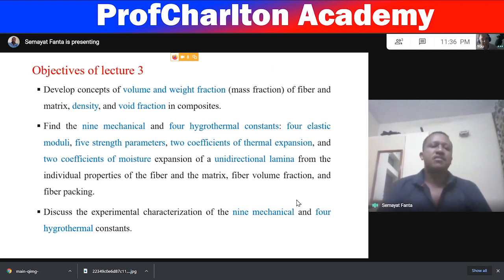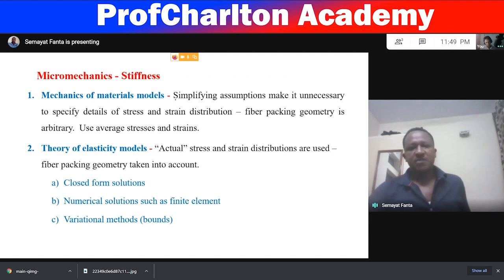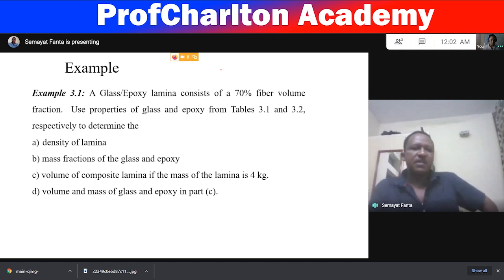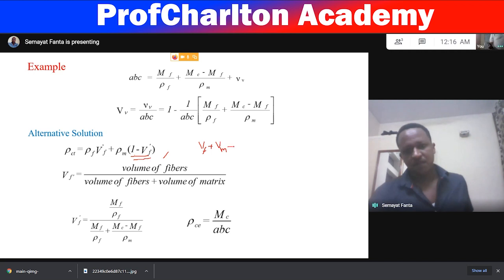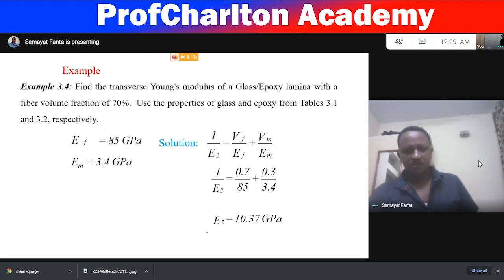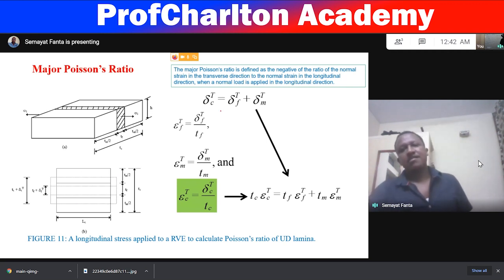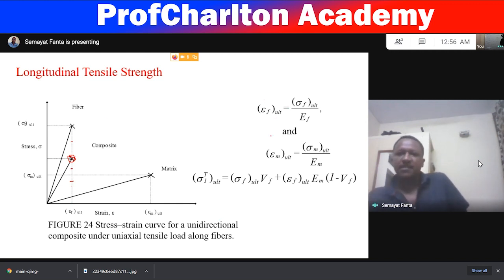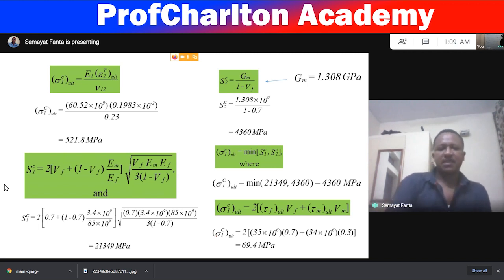Micromechanical Analysis of Composite Materials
This  video is about  the micromechanical analysis of composites.